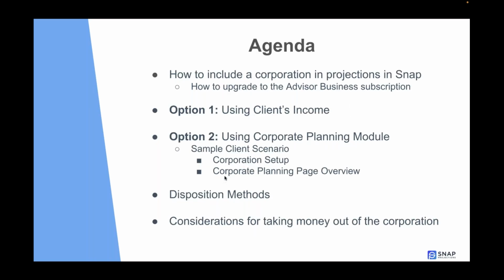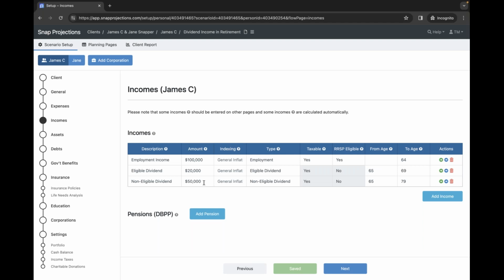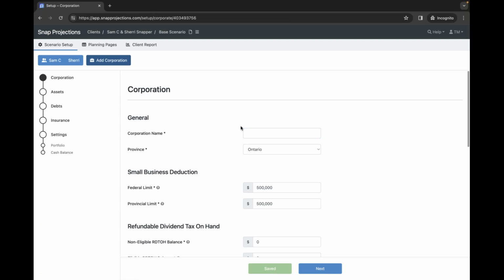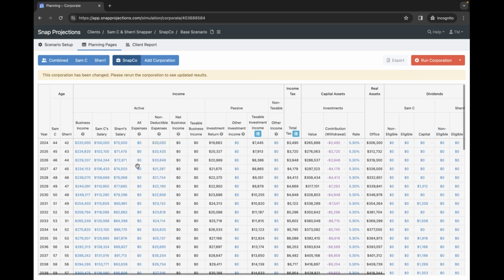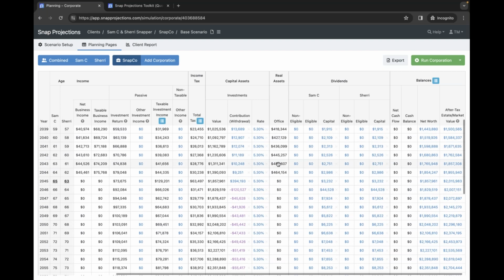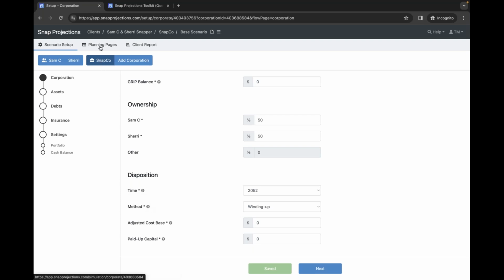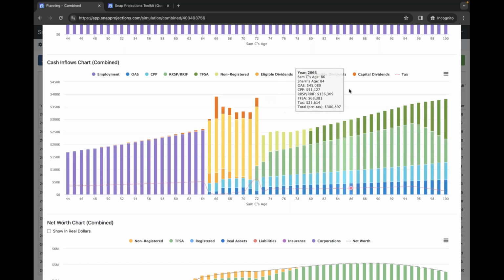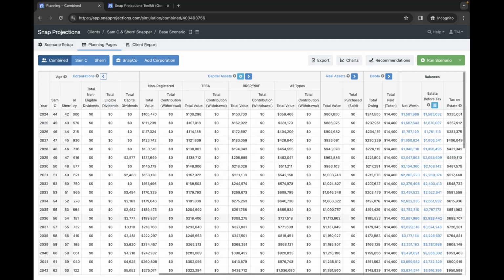How to provide a Canadian couple with corporate & personal financial planning (tips for Advisors)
In this 45-min webinar, we guided you through the process of adding a corporation to your projections.

We reviewed a basic scenario for a couple close to retirement with a simple schedule of eligible and non-eligible dividend payments.

We discussed how you can upgrade your plan to Advisor Business to access our Corporate Planning module.

We reviewed in detail a more complex scenario for a sample couple in their 40s with a shared small business.

We addressed a common client's question: How long will our corporate assets last in retirement, and will it be enough?

While doing so, we discussed the following:

1. how to add a corporation to the projections with corporate capital and real assets
2. how to set-up salary, expenses, and savings within the corporation
3. how to declare eligible, non-eligible, and capital dividends
4. certain considerations to keep in mind when taking the funds out of the corporation